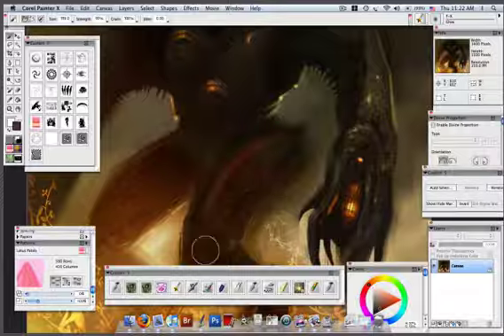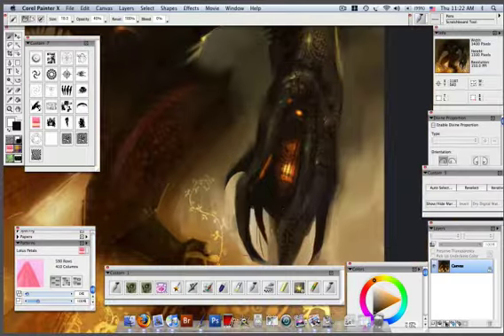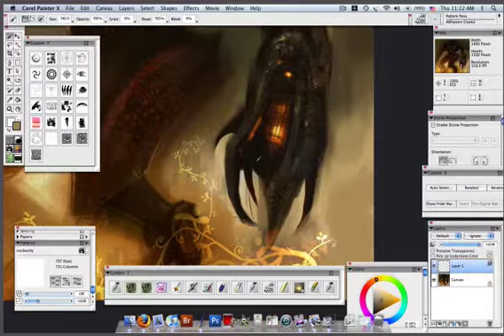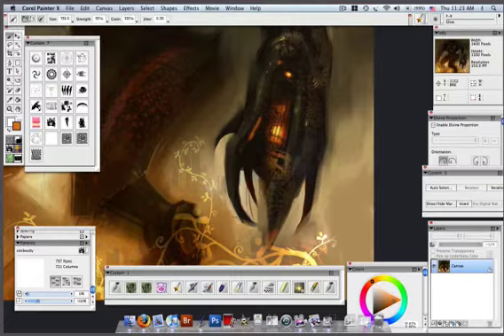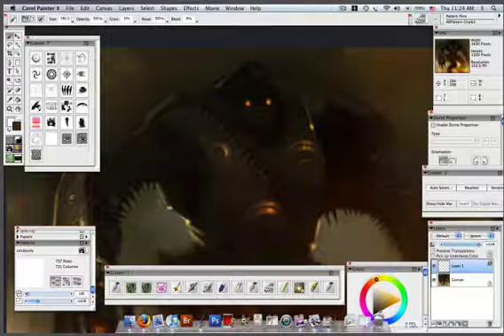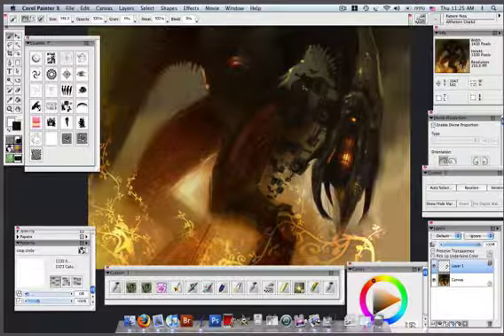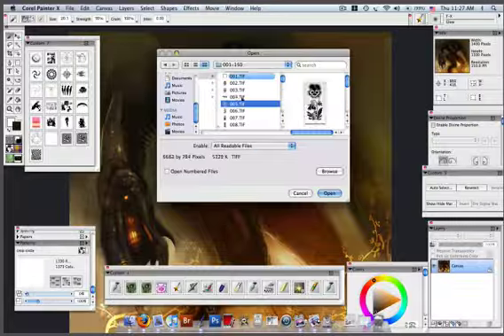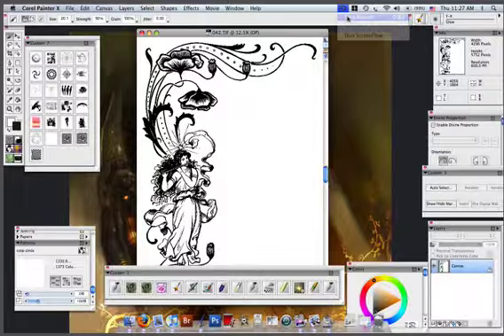The Gardener-Part 3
artistic process-.